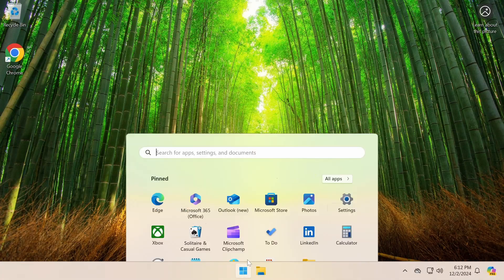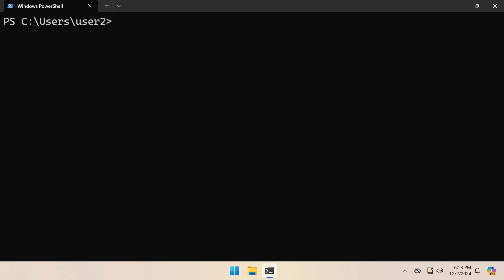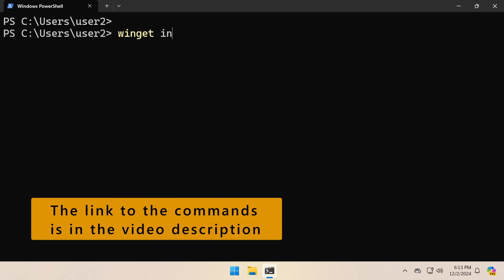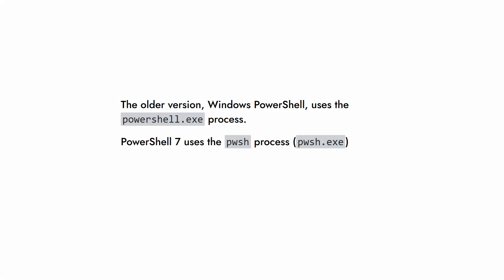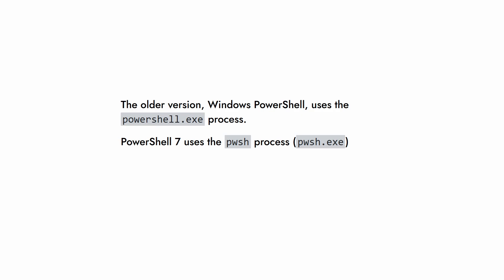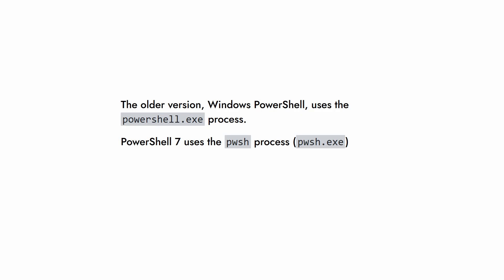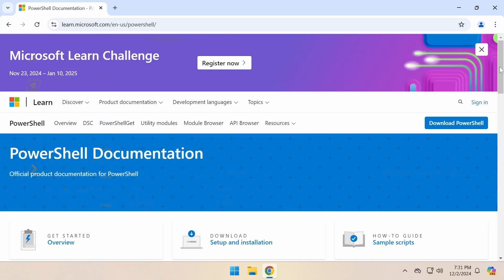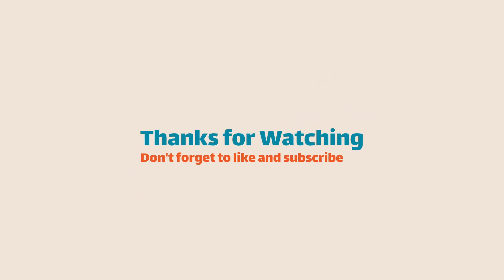How to Install PowerShell 7 Using Winget (Quick and Easy)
In this video, we walk through the steps to install PowerShell 7 on Windows 10, Windows 11, and Windows Server 2025 using Winget.

We'll also show you how to install PowerShell 7 on Windows Server 2019 using the MSI installer.

*Timestamp*
00:00 - Intro
00:09 - The PowerShell Version Built into Windows
00:16 - Check PowerShell Version
00:25 - Install PowerShell 7 using Winget
00:56 - Change Default PowerShell Version
01:15 - About PowerShell 7
02:05 - Install PowerShell 7 using MSI installer